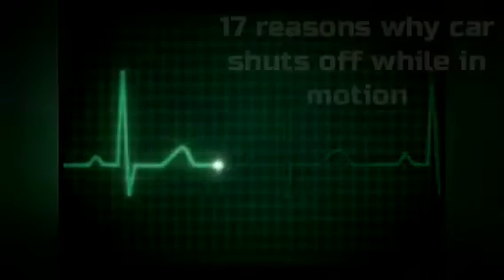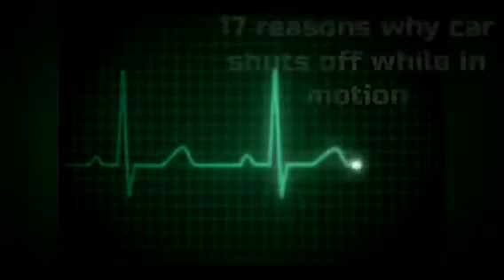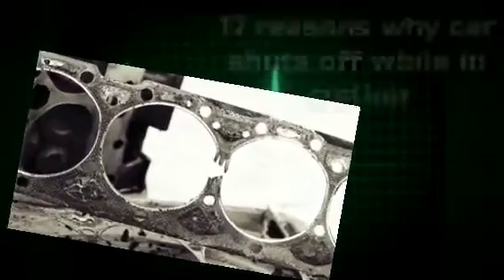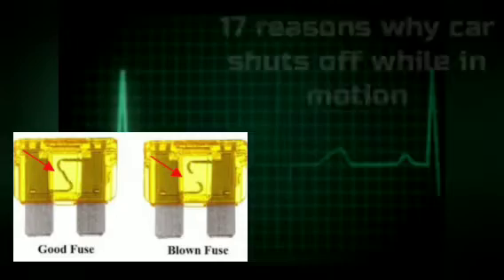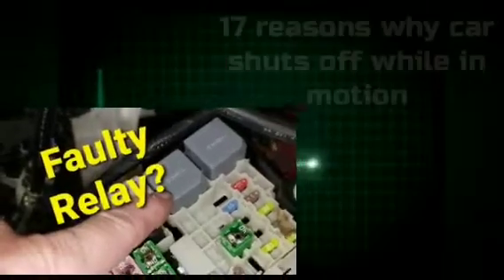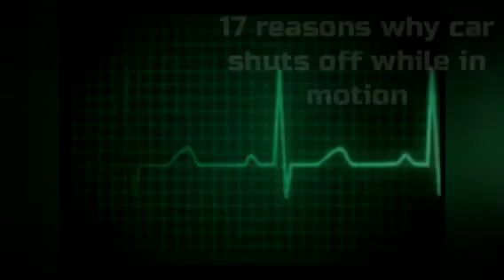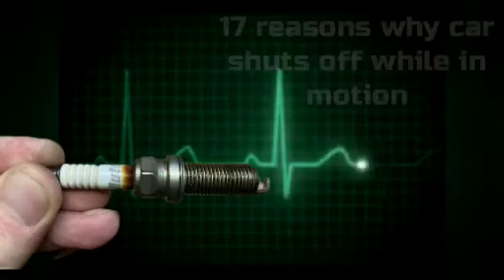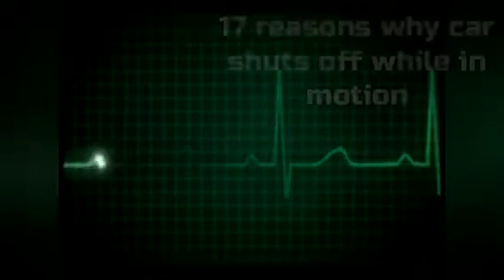Reasons Why Your Car Shut Off While Driving | How To Fix car that died while Driving